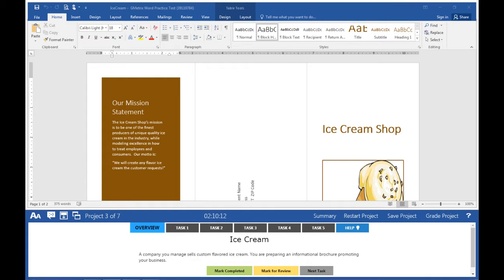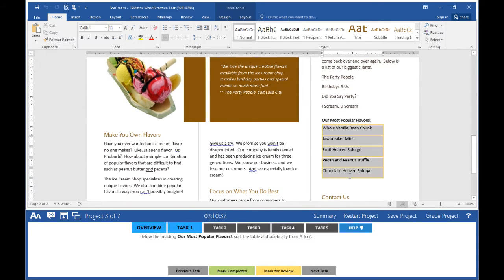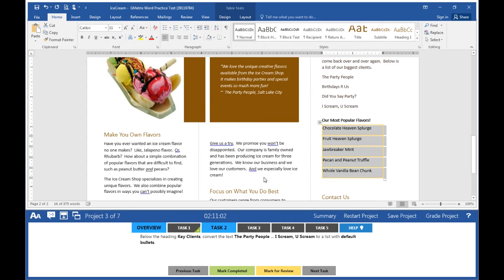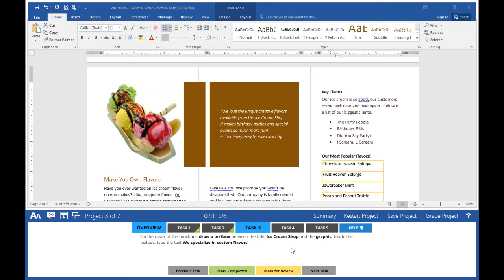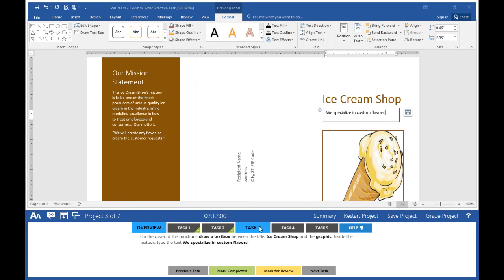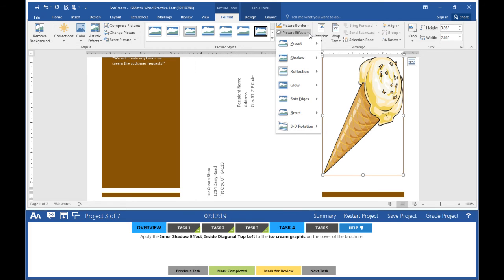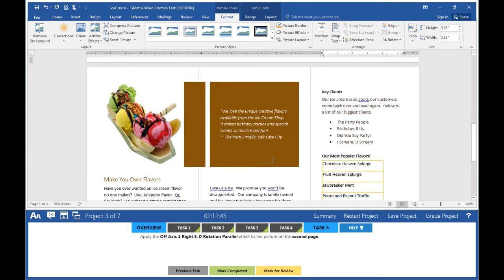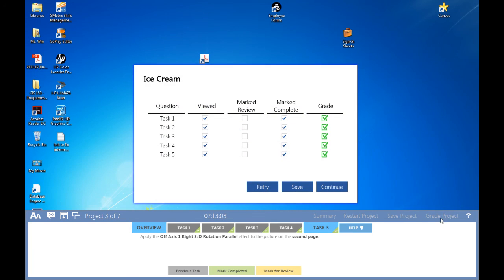Word 2016 Exam 1 - Project 3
GMetrix Word 2016